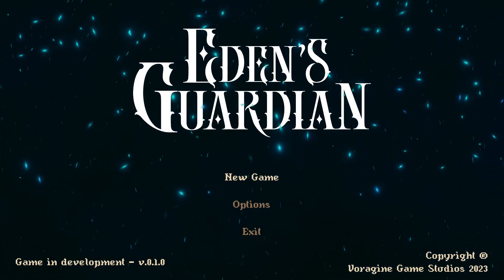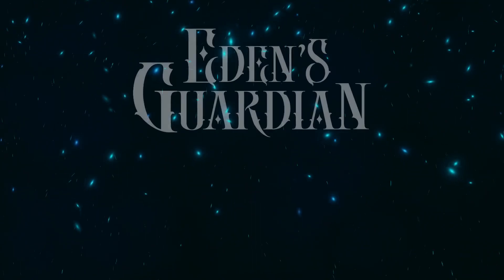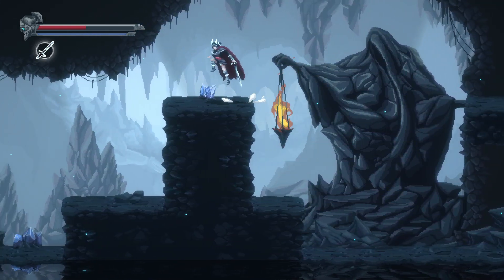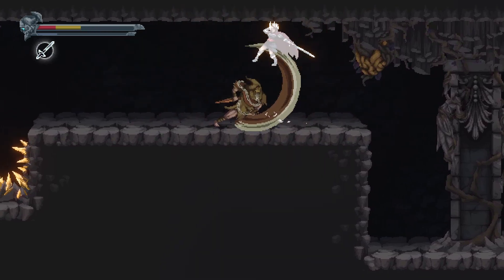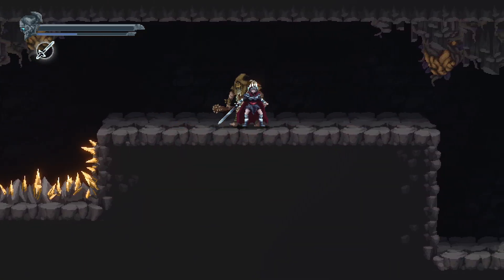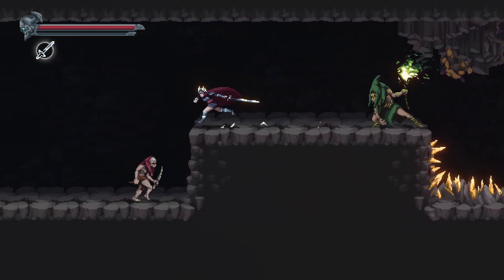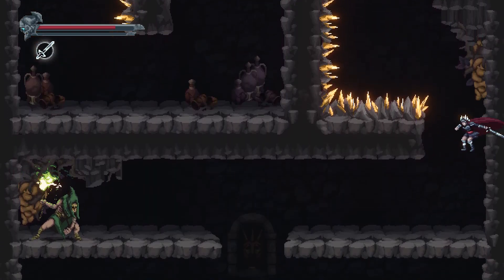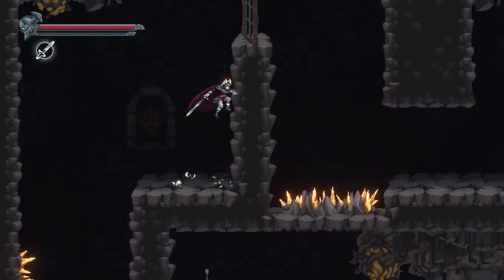Eden's Guardian | This metroidvania made me lose my cool. Great pixel art though.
Demo gameplay

Eden's Guardian has some beautiful pixel art, and that's the biggest highlight of the game.  The platforming felt pretty decent, though there are some precise platforming moments that I was not a fan of.  The demo ends after a very infuriating platforming segment which resulted in me questioning what any of it was for.  Combat looked nice, but seemed completely unnecessary aside from using enemies to refill health.

Cautiously optimistic.